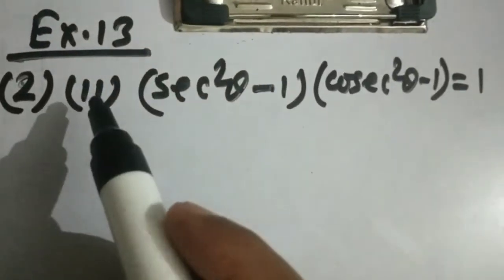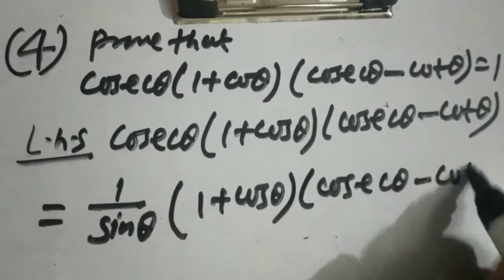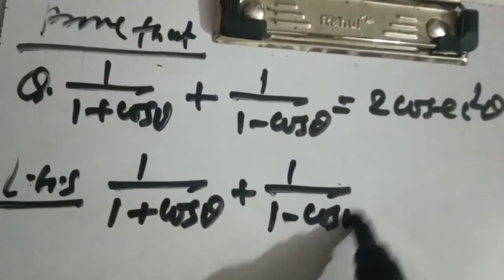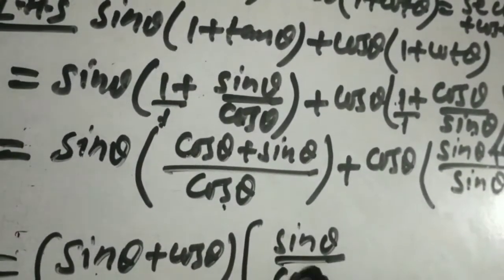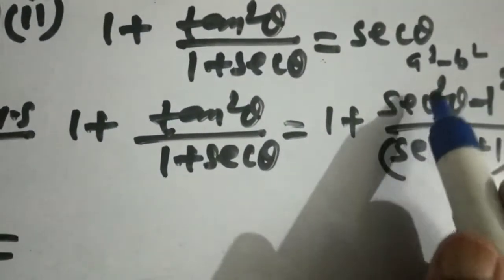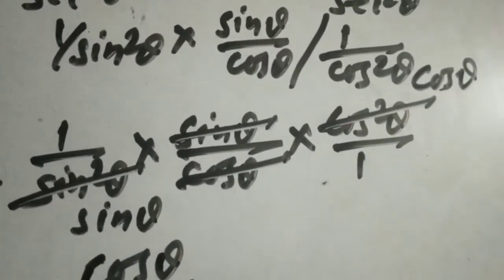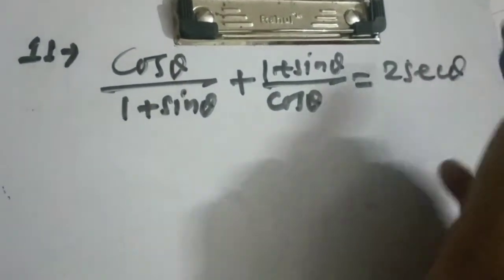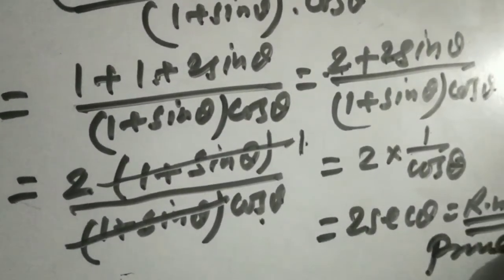Trigonometry,Part VII Exercise 13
Exercise 13, Q NO.1 to 13